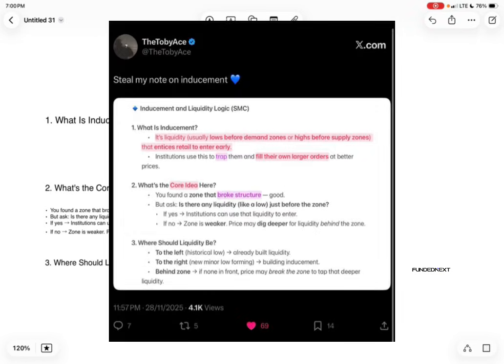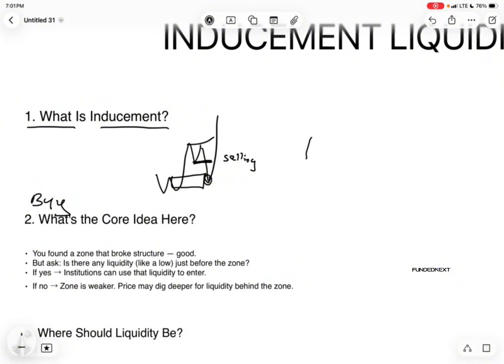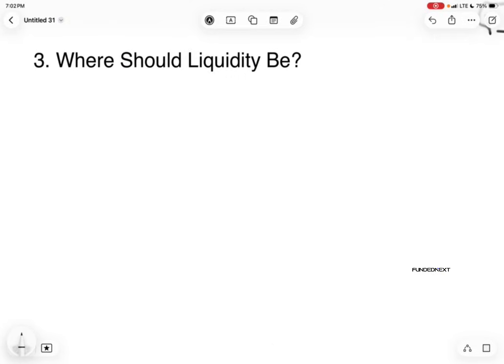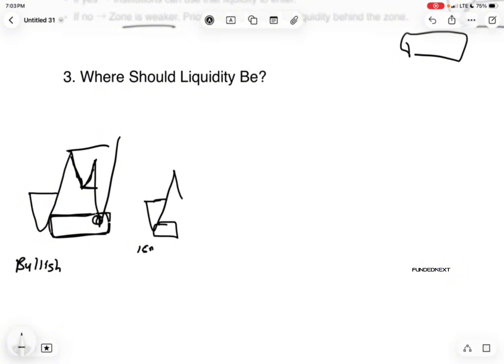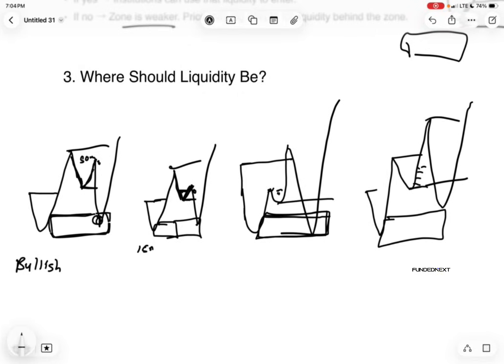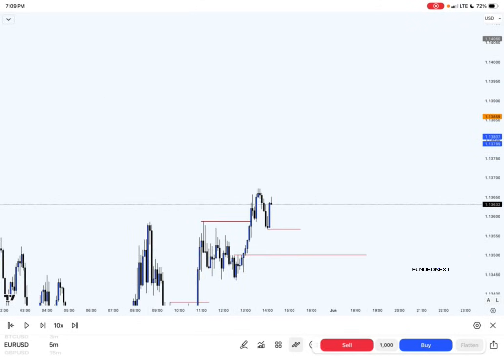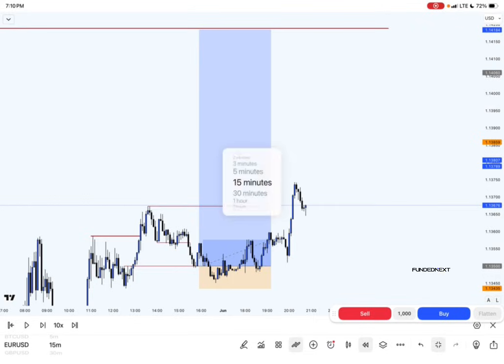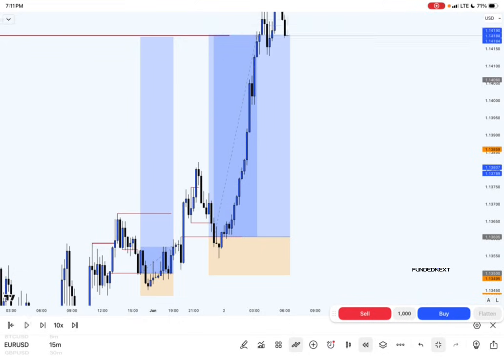Understanding INDUCEMENT LIQUIDITY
This lesson breaks down inducement and liquidity the way real SMC traders actually use it — not the watered-down nonsense most channels push. I’m showing how price hunts early traders, where orders sit, how the sweep creates fuel, and how to use that to catch the real move with precision.

You’ll see:
 • What inducement actually is
 • How liquidity forms on every timeframe
 • How to spot sweep zones before they happen
 • How to avoid getting trapped with the crowd
 • How to align inducement with structure, FVGs, OBs, and your main POI
 • Clean examples that show exactly why the sweep happens

If you trade SMC or you’re tired of taking entries that get grabbed out, this video will fix that problem fast. Watch it with your charts open and start applying it immediately.